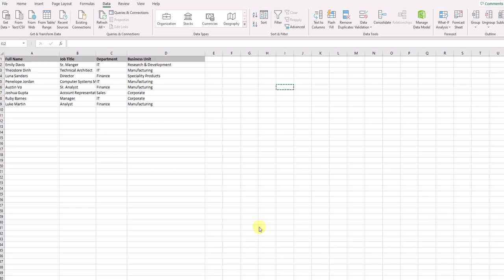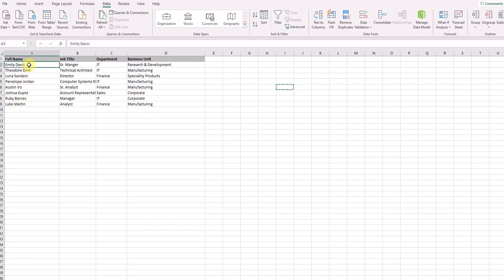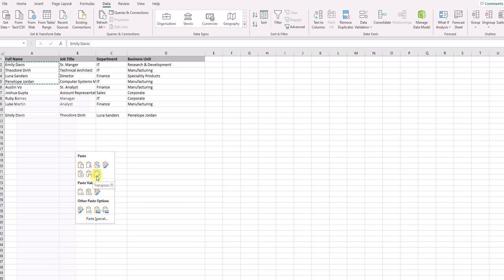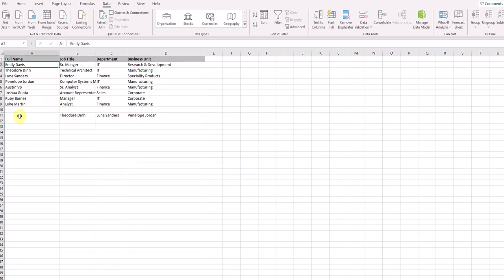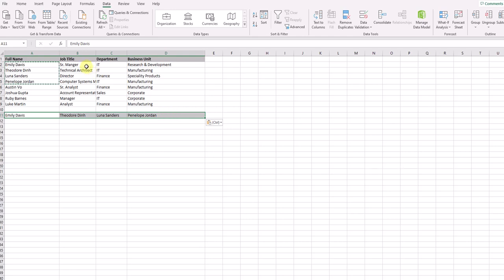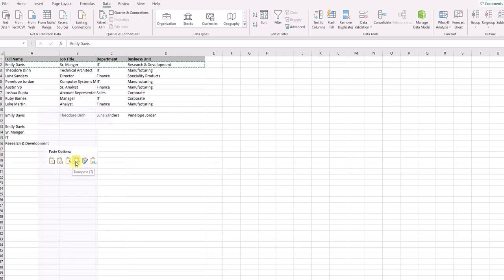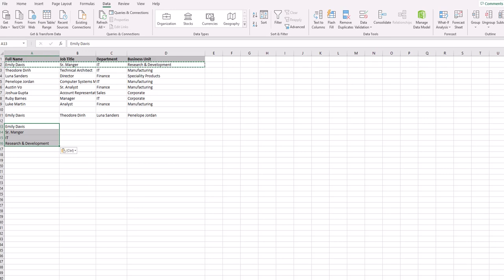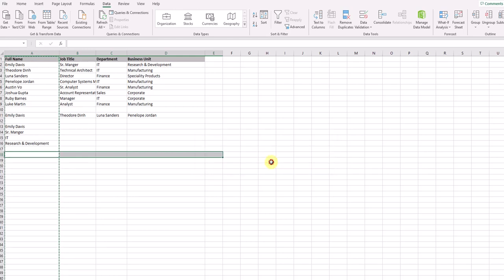Transpose rows into columns with Excel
When you have rows of data in your spreadsheet, you might decide you actually want to transform the items in one of those rows into columns (or vice versa). It would take a lot of time to copy and paste each individual header — but what the transpose feature allows you to do is simply move your row data into columns, or the other way around.